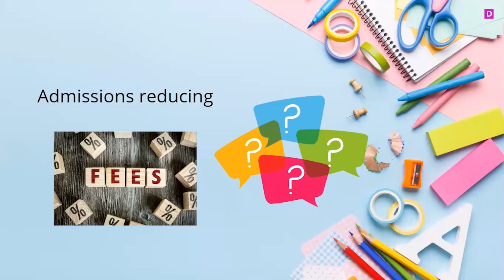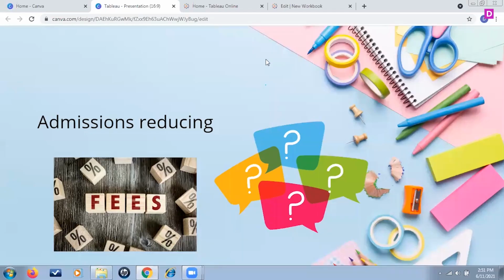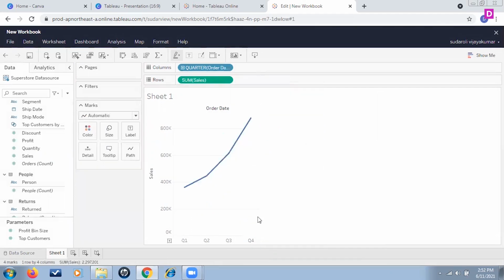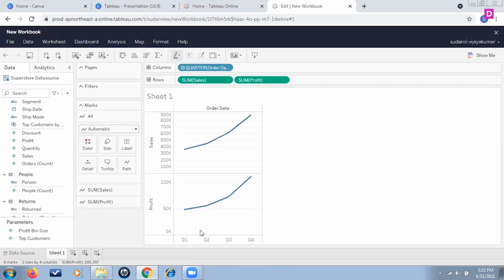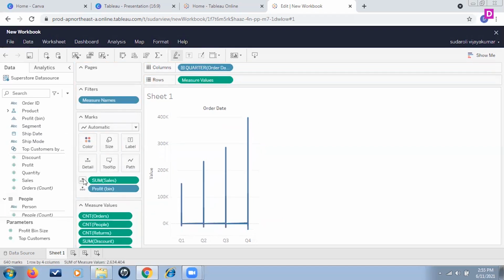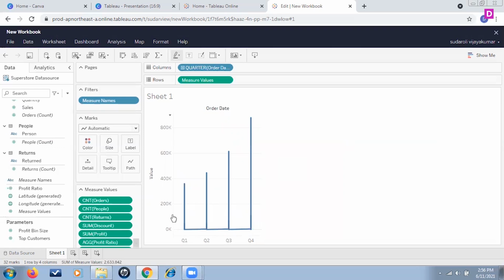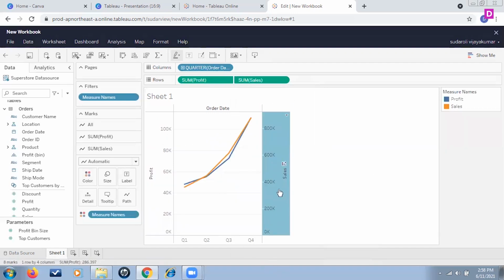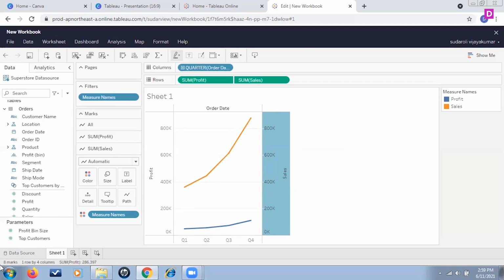Individual Axes Blended Axes Dual Axes and Combination chart Edit axes Part-I in Tableau Lacture-18